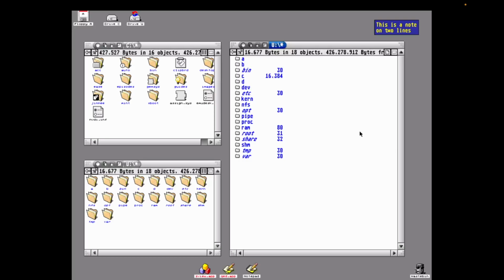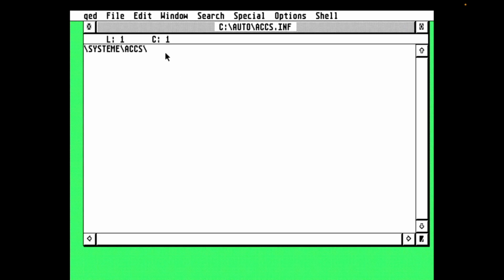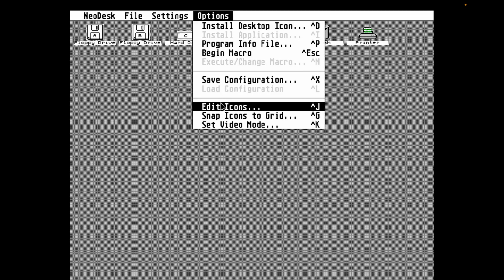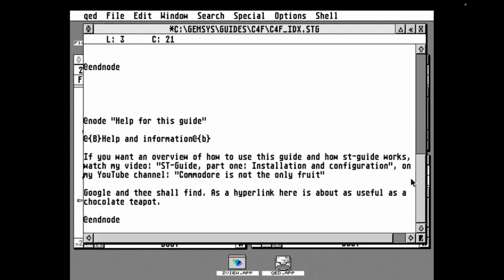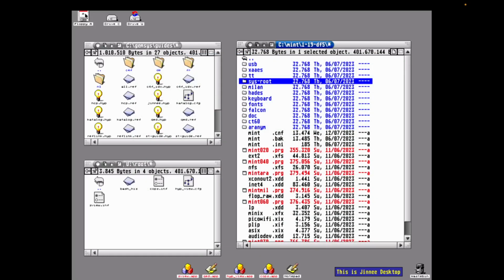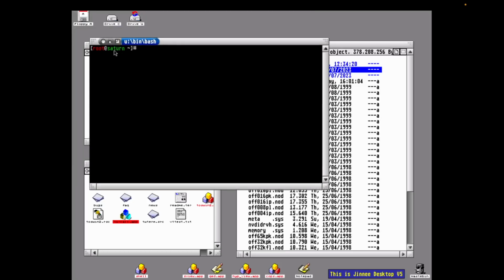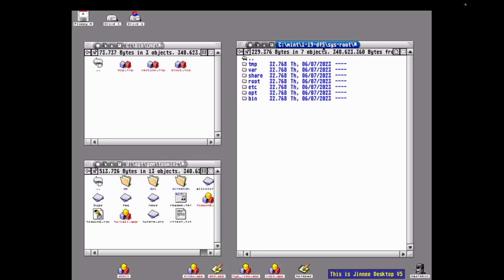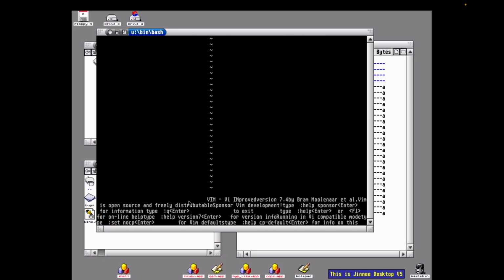Polishing mint #1 - Unix tools, usability and NeoDesk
In this video Taking our MiNT system and dialling up to 11 my aim is to

- Make all of our MiNT desktops consistent
- Start the addition of command line tools to make our MiNT systems more Unix like.
- Add a welcome mat for users of my hard drive image to show what changes have been made to each image.
- How to create st guide hyp files
- Double plus good extra free content: I add Geneva and NeoDesk to the disk image.

The hard disk image for the end state of this recording will be available

But you might have to wait till the video's been our for a few days for it to fetch up.

For instructions on where to find the HDD image and how to use it under Hatari,

Chapters

00:00 - Introduction
02:56 - Adding NeoDesk and Genie to our Hatari Instance
09:22 - Setting up ST-GUIDE as a welcome page
15:34 - Installing unix tools part one
24:51 - Challenges for the next video